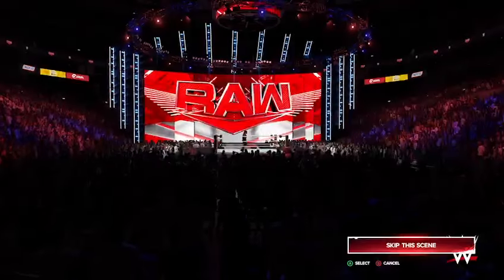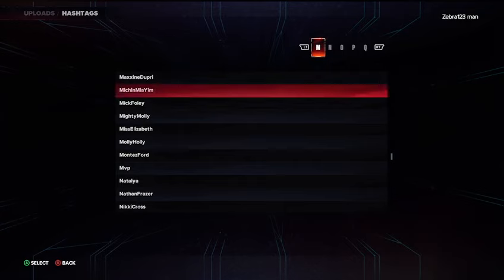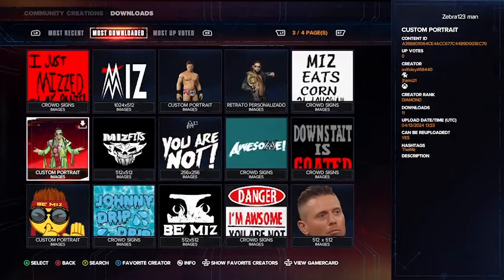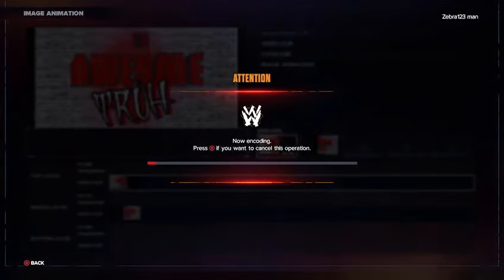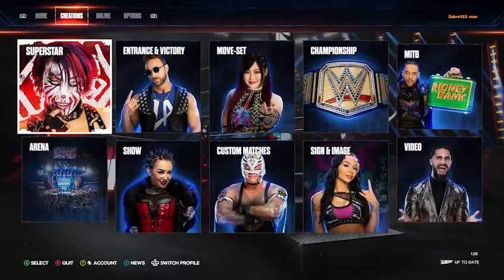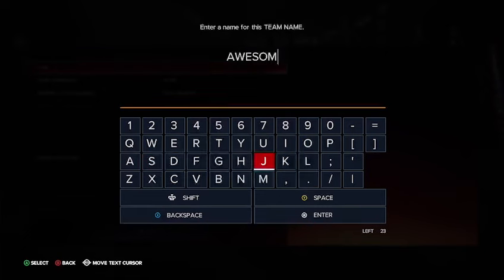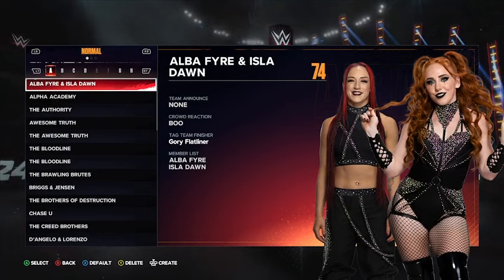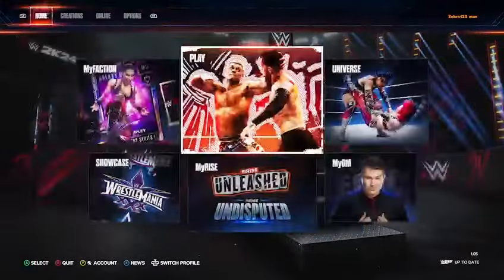WWE 2K24 : How To Create The Awesome Truth With New Tag Team Titles Tutorial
Welcome To Today’s Video I will Show you how to get  the new World Tag Team Championship in wwe2k24

2nd Channel ​⁠ ​⁠​⁠@ZebrasWorld